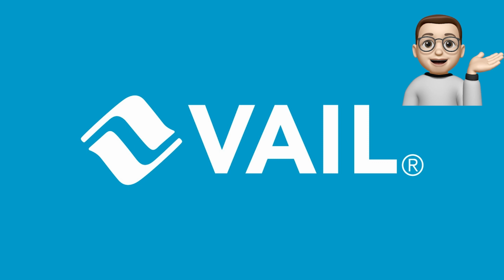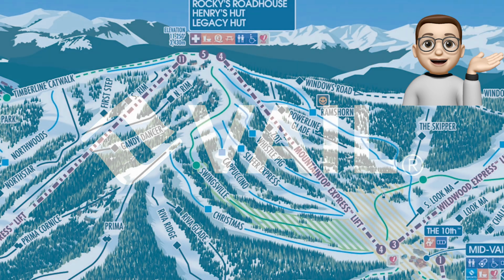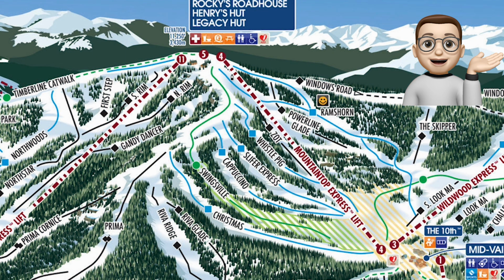Quick & Fun Blue Trail at Vail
This is one of the blues that I liked in the Mountaintop area, that I was talking about last week. This is a great trail if you want to maybe squeeze a quick run in before lunch and want to stay in the same area. Enjoy!

What I use to make these videos possible:
Editing Software: Adobe Premiere Pro
Ski Camera

TIMESTAMPS:
0:00 - Intro/Explanation
0:39 - Swingsville (to Christmas)
2:29 - Christmas
6:18 - Outro